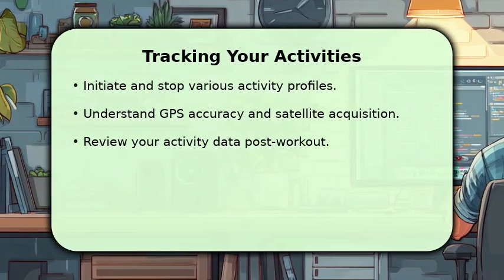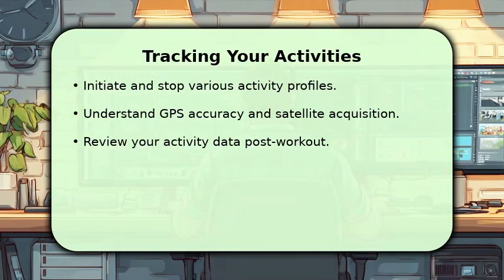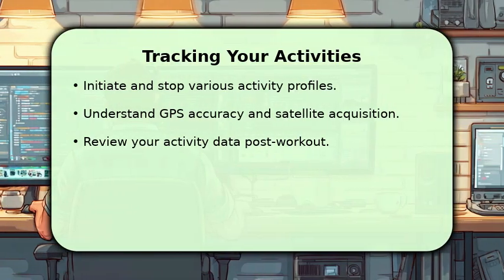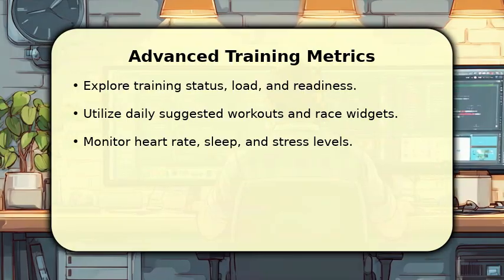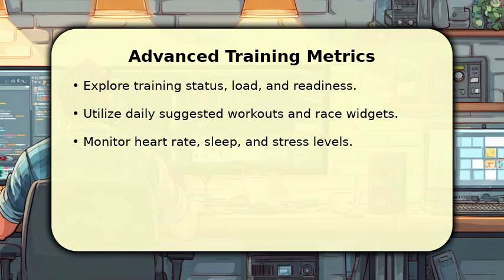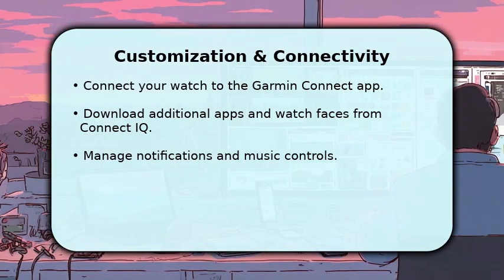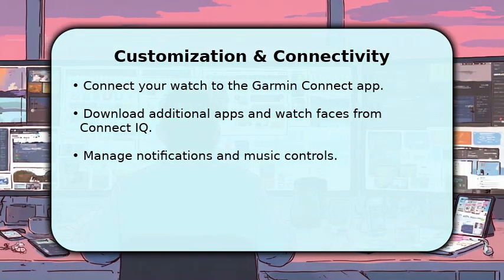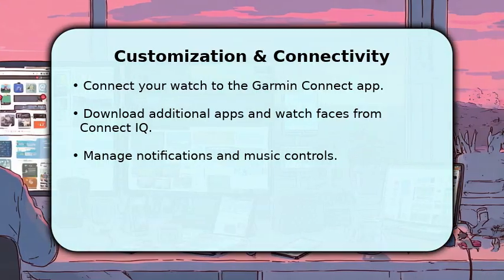How to Use the Garmin Forerunner 965 (Updated 2025)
▸ :^) Unlock the full potential of your Garmin Forerunner 965 with this comprehensive tutorial. Whether you're new to the device or looking to master its advanced features, this video will guide you through everything you need to know. Learn how to set up your Garmin Forerunner 965, navigate its intuitive interface, and customize data screens for optimal viewing. We'll dive into effectively utilizing its powerful GPS for accurate route tracking and explore its advanced fitness tracking capabilities, including heart rate monitoring, sleep analysis, and recovery insights. Discover essential training tools like suggested workouts and performance metrics, alongside practical tips for extending battery life and managing smart notifications. Get the most out of your premium sports watch and elevate your performance by truly understanding this versatile Garmin smartwatch, transforming your fitness journey.